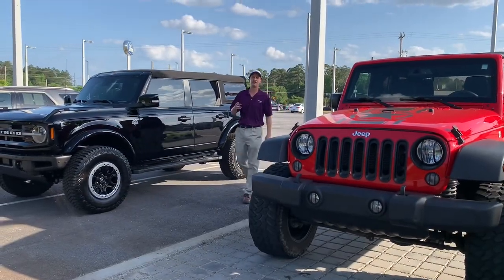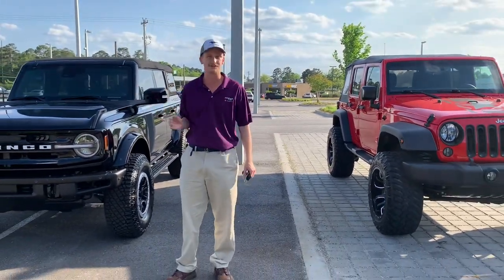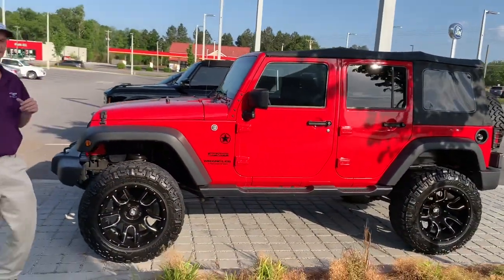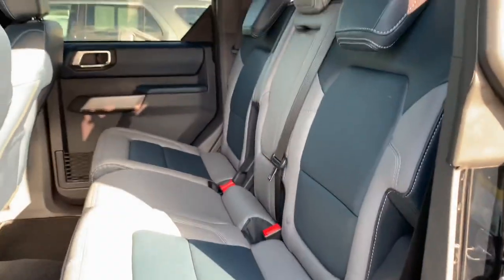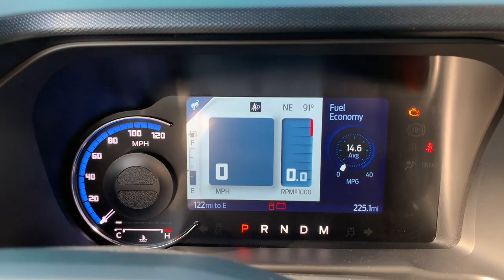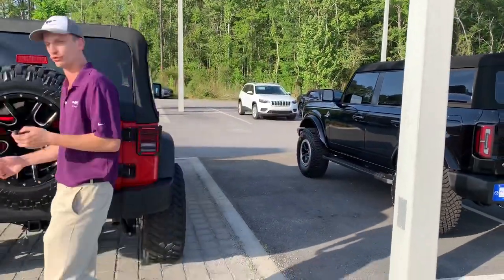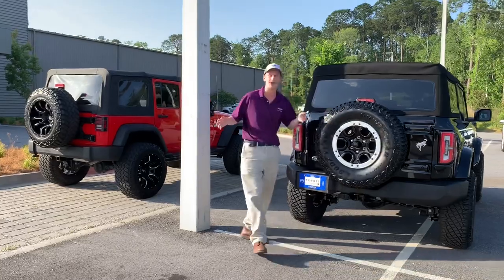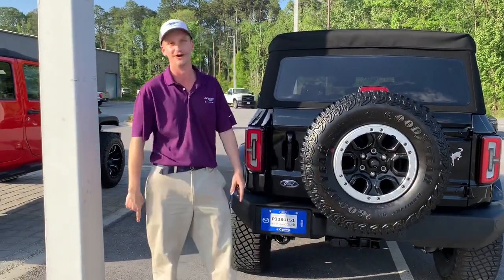OUR LAST VIDEO- 2022 FORD BRONCO VS JEEP WRANGLER: The Car Guys CANCELED- Side by Side Comparison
BRONCO
2022 4-DOOR 4X4
OUTER BANKS - 5 PASSENGER
EXTERIOR SHADOW BLACK
2.3L ECOBOOST I-4 ENGINE
10-SPEED AUTO TRANSMISSION
INTERIOR LTH-TRM/VINYL GRAY/NAVY STS

LOW COUNTRY TO BACK COUNTRY INSHORE FISHING
CONGRATS!

SPECS:
EXTERIOR
 EASY FUEL® CAPLESS FILLER
 FENDER TIE-DOWN HOOKS
 GRILLE-BLK/BRONCO WHITE
 HEADLAMPS - AUTO HIGH BEAM
 HEADLAMPS - AUTO LED
 W/SIGNATURE LED LIGHTING
 MIRRORS-HTD/POWER GLASS,
 MANUAL FOLD
 TOW HOOKS-FRT (2)/REAR (1)
 TUBE STEP - POWDER COATED
INTERIOR
 1TOUCH UP/DOWN DR/PASS WIN
 60/40 SPLIT FOLD REAR SEAT
 A/C, DUAL ZONE CLIMATE CTL
 CARPET FLOORING, BOTH ROWS
 CRUISE CONTROL
 IP CLUSTER 8" DIGITAL SCRN
 LOCKING GLOVE BOX
 LTHR GEAR KNOB/STR WHEEL
 POWERPOINTS - 12V
 TILT/TELESCOPE STR COLUMN
 USB A(1)/C(1)-1ST/2ND ROWS
FUNCTIONAL
 AM/FM STEREO W/6 SPEAKERS
 AUTO START STOP TECH
 BRAKES, 4-WHEEL DISC/ABS
 FORD CO-PILOT360™
 FRONT STABILIZER BAR
 HILL START ASSIST
 MID PACKAGE
 PUSH-BUTTON START
 SYNC®4 W/EVR
 TER MGMT W/G.O.A.T. MODES®
 TOOL KIT- DOOR/TOP REMOVAL
SAFETY/SECURITY
 ADVANCETRAC™ WITH RSC®
 AIRBAGS-FRNT (DUAL STAGE)
 & SIDE IMPACT/SAFETY
 CANOPY® SYSTEM (ALL ROWS)
 BELT-MINDER CHIME
 CHILD SAFETY REAR DR LOCKS
 ELCTR STABILITY/TRACTN CTL
 INDIV TIRE PRESS MONIT SYS
 LATCH CHILD SAFETY SYSTEM
 PERIMETER ALARM
 PERSONAL SAFETY SYSTEM™

OUTER BANKS SERIES
HIGH PACKAGE
12" LCD CTR STACK TOUCHSCREEN
360-DEGREE CAMERA
OPTIONAL EQUIPMENT/OTHER
.18" MCHNED BLK-PNTD ALUM WHLS
.P255/70R18 A/T TIRES (32")
3.73/REAR AXLE-OPEN DIFF
CNCTD NAV (90-DAY TRIAL)
FRONT BUMPER, HD MODULAR 825.00
FRONT STEEL BASH PLATE
SOFT TOP, CLOTH W/PREP KIT
FRONT AXLE-OPEN DIFFRNTL
TOWING CAPABILITY 595.00
LTHR-TRM/VINYL GRAY/NAVY STS 2,195.00